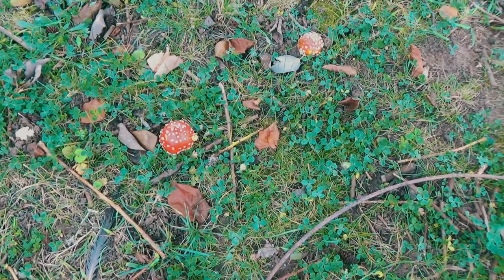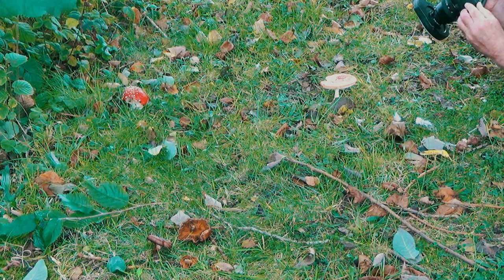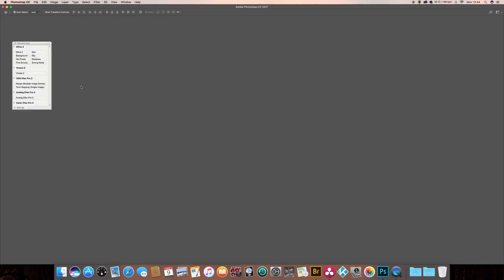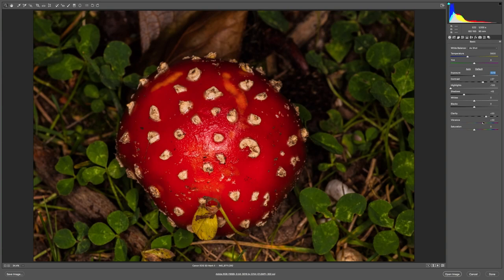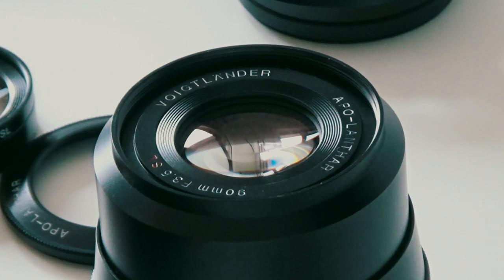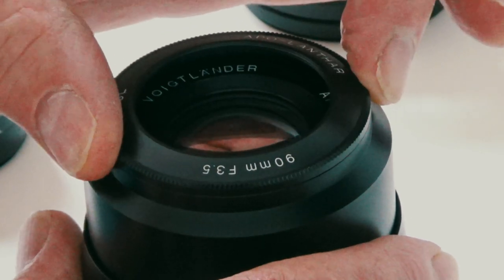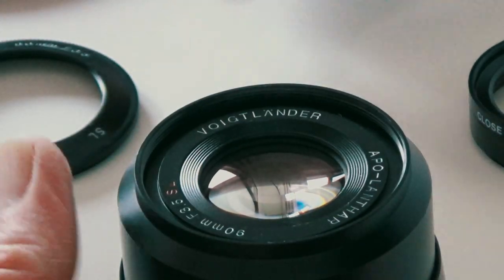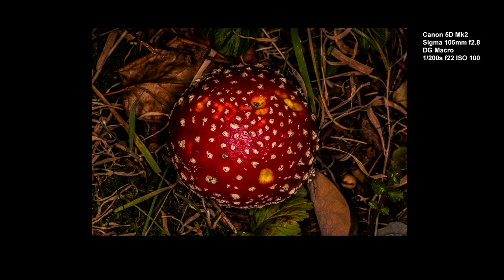Autumn Fungi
Arthur Brown PHOTOGRAPHY

Location: Video – Leicestershire, UK

Video recorded using: Sony CX405 HandyCam

Stills taken with a Canon 5D Mk2 with a Voigtlander 90mm f3.5 Apo-Lanthar SLII plus Voigtlander close-up lens attachment and Sigma 105mm f2.8 DG Marco lens.

Sound recorded using Zoom HI & Rode lavallier mic. Ambient sound from Sony CX405.

Video edited & graded using iMac & Blackmagic Davinci Resolve

Please note that I bought all of the products reviewed here at full market price and no payment or any other form of favour has been accepted from the manufacturers or suppliers.